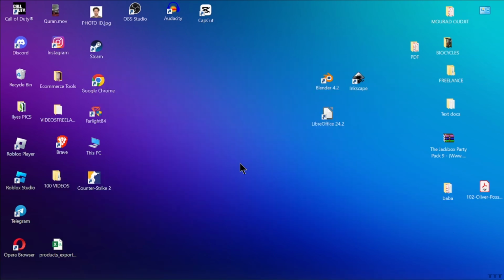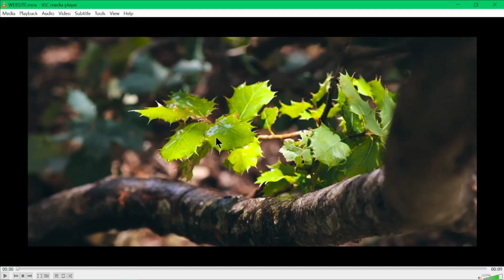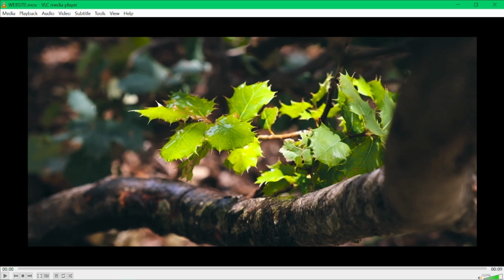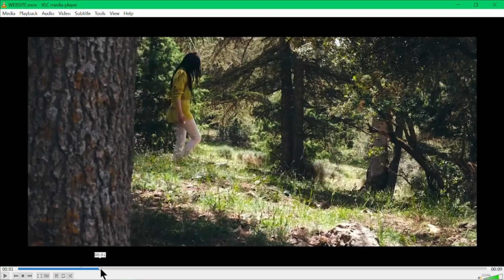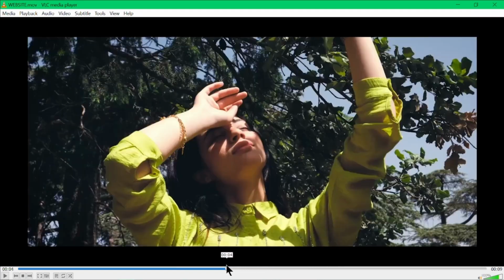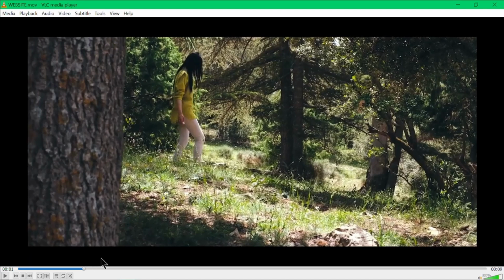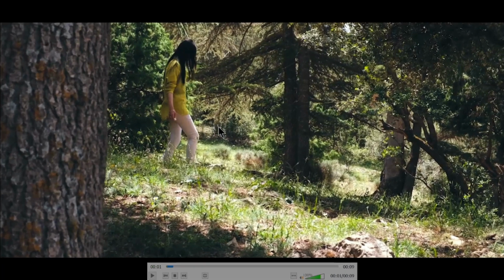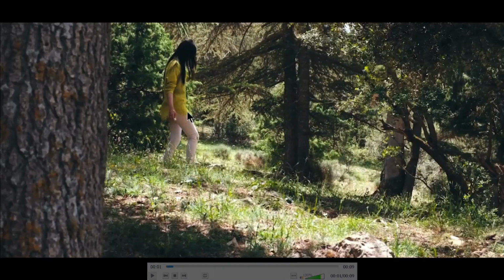How to Use VLC for Video Playback [easy]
Enjoy Your Videos with VLC! (VLC VideoPlayback)

VLC is a versatile media player. Here's how to use it:

Open a Video: Drag and drop a video file onto the VLC window, or use the "Media" - "Open File" menu.
Play and Pause: Use the play/pause button or keyboard shortcuts (spacebar).
Adjust Volume: Use the volume slider or keyboard shortcuts (up/down arrows).
Seek: Use the progress bar to jump to specific parts of the video.
Full Screen: Double-click the video or press the full-screen button.
Adjust Settings: Access video and audio settings through the "Tools" menu.
Enjoy a seamless video playback experience with VLC!